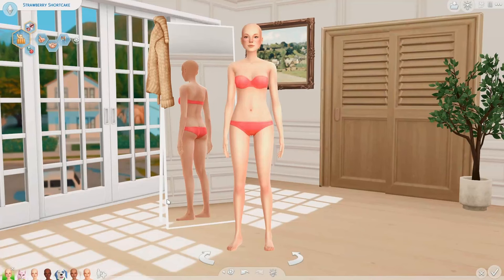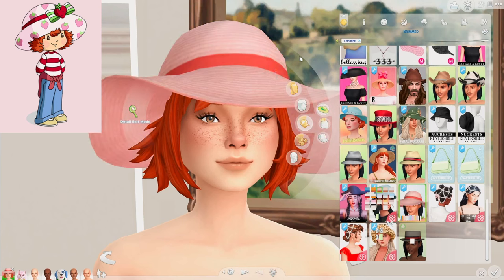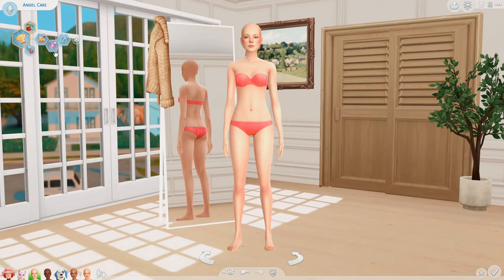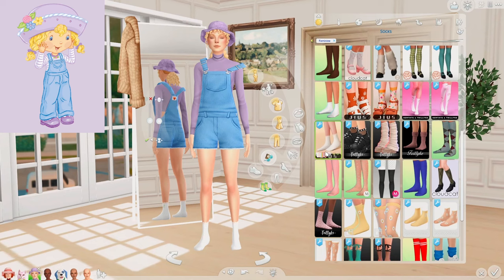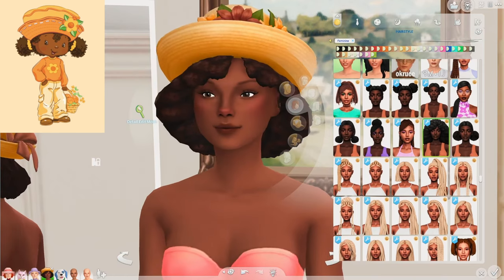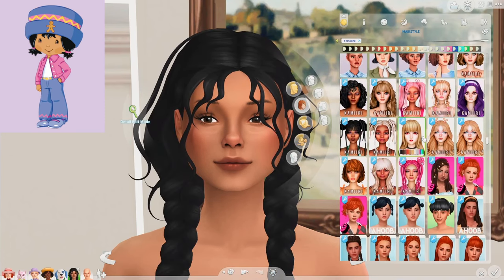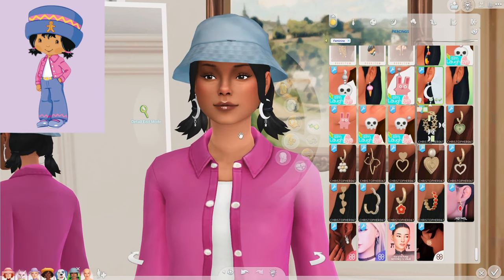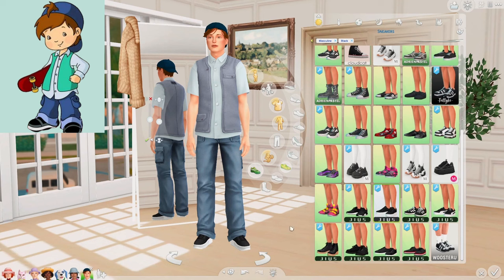Making Strawberry Shortcake Characters in The Sims 4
Today, I am making Strawberry Shortcake (2003) characters into sims in The Sims 4! Enjoy!

sims 4 gallery: witolfish